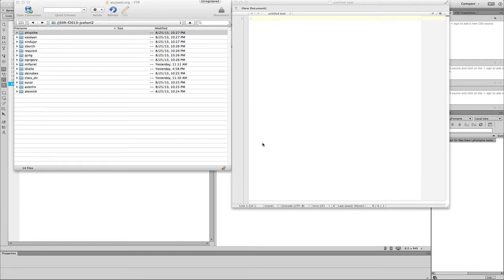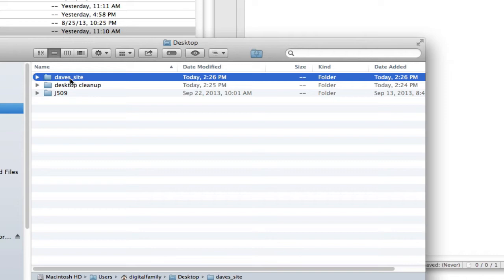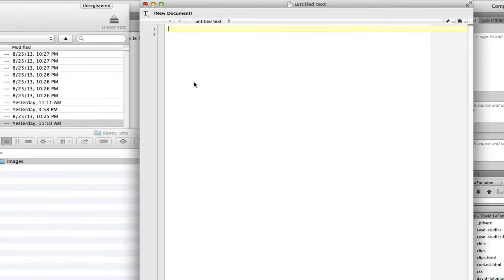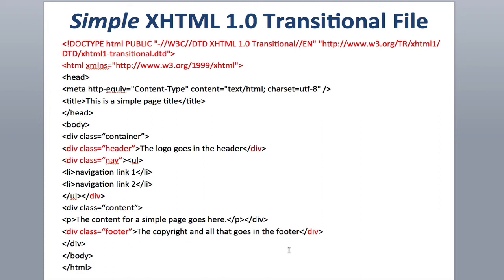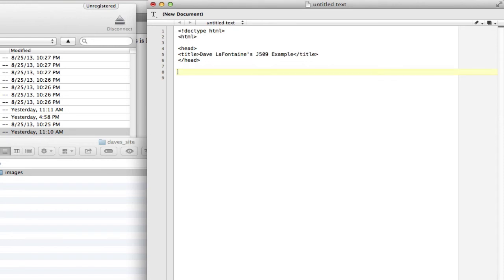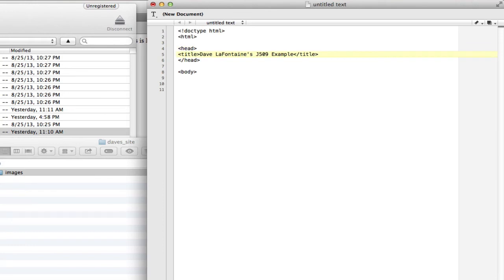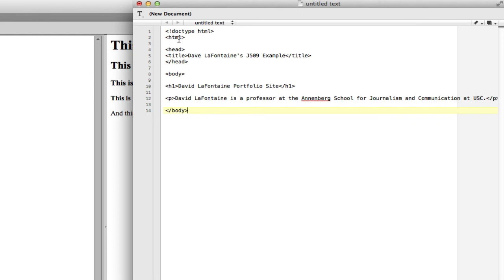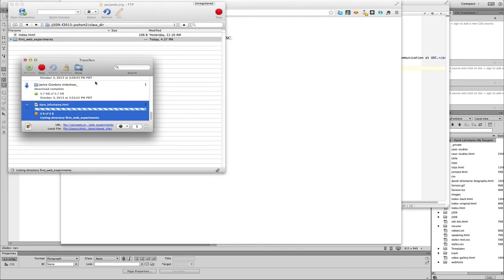HTML and CSS training for Journalism Students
This is a short description of how to create your own HTML page from scratch, using TextWrangler or another bare-bones text editing program.